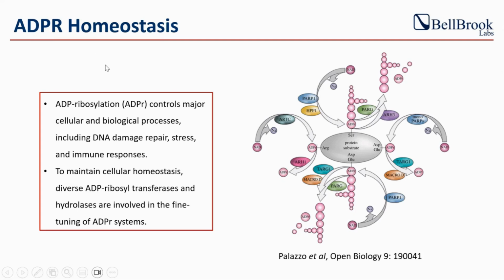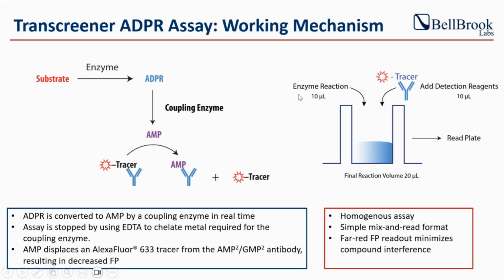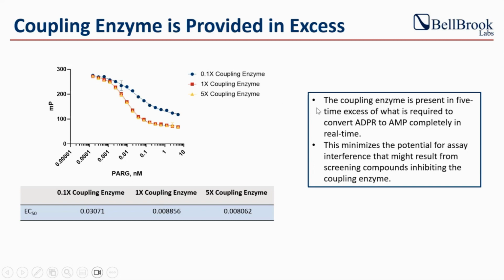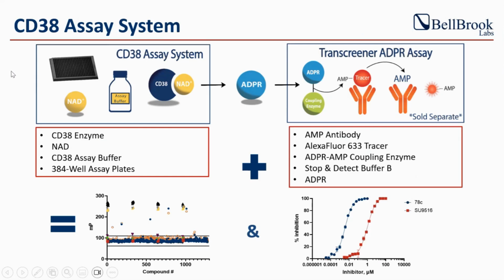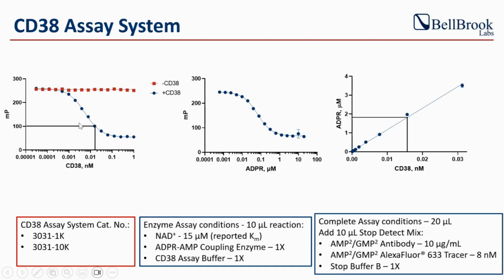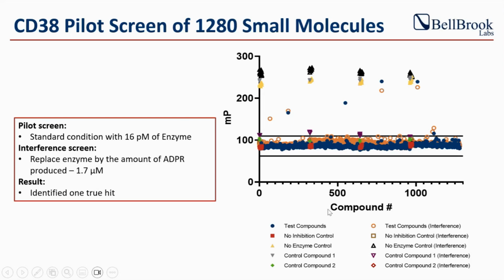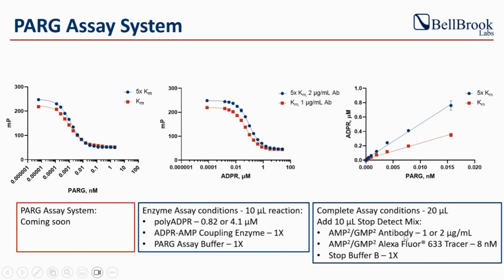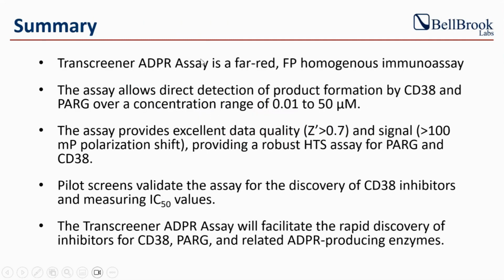Using the Transcreener ADPR Assay for Drug Discovery Targeting DNA Damage Repair & Innate Immunity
Poly-ADP-ribosylation is an important posttranslational modification that plays a central role in DNA damage repair (DDR); inhibitors of poly (ADP-ribose) polymerase (PARP) were the first approved drugs targeting DDR. In this webinar, we show how the Transcreener ADPR Assay, a biochemical HTS assay for quantitative measurement of ADP-ribose (ADPR) production, can be used for drug discovery for enzymes that regulate ADP-ribosylation. Cluster of Differentiation 38 (CD38) or CD38 modulates cellular NAD homeostasis by degrading NAD to produce ADPR. It has implications for several pathophysiological conditions including infection, aging, and tumorigenesis. Poly (ADP-ribose) glycohydrolase (PARG) dynamically regulates poly-ADP-ribosylation in concert with PARP by catalyzing the release of ADPR monomers from the polymers. The Transcreener ADPR Assay is a powerful tool for discovery of CD38 and PARG antagonists that will accelerate efforts to modulate DDR & innate immunity pathways therapeutically.

In this webinar, we’ll demonstrate:

• How the Transcreener ADPR Assay will provide a reliable and robust tool for the discovery of CD38 and PARG inhibitors

• The sensitivity and selectivity of the ADPR Assay, and its ability to obtain robust assay signals (Greater than 100 mP) for initial velocity detection with picomolar concentrations of CD38 and PARG and Z’ values greater than 0.8

• Validation studies that include a pilot screen of 1280 pharmacologically active molecules and does response assays to measure the IC50 of confirmed hits